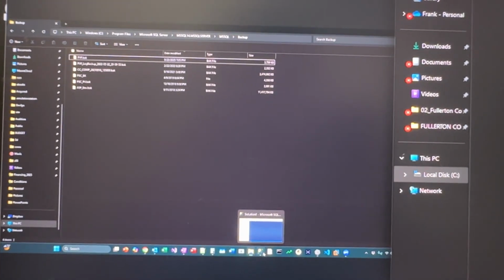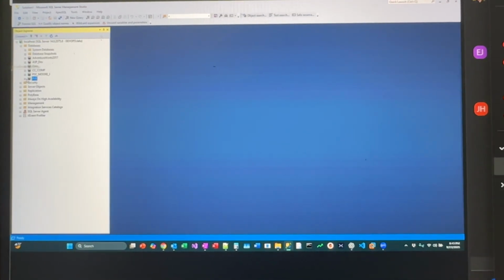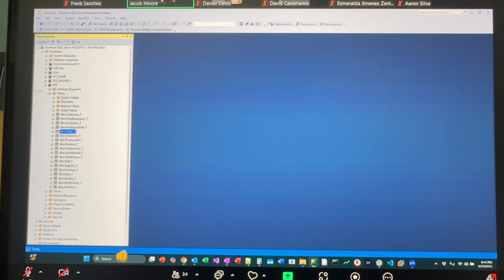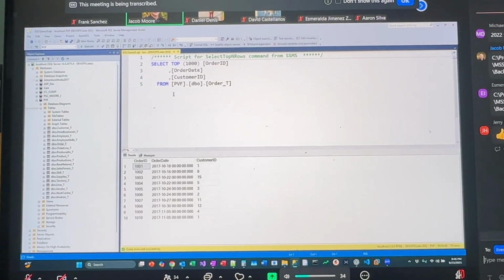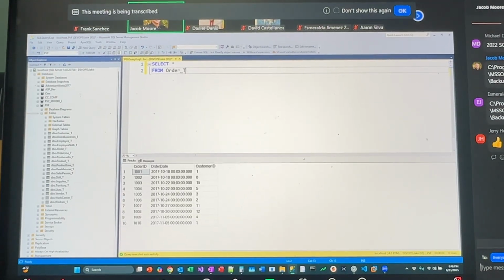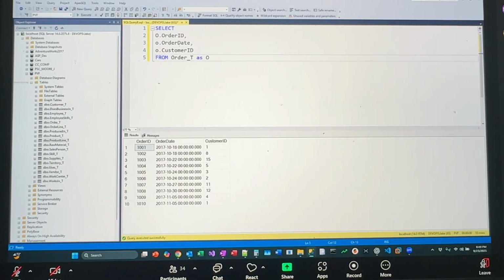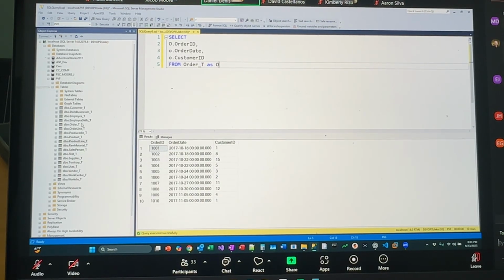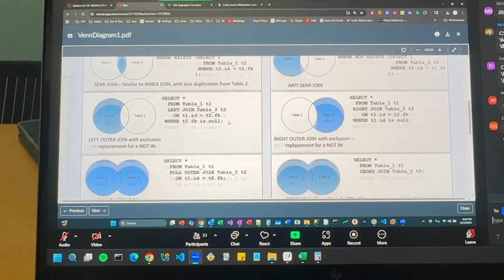October 14, 2025